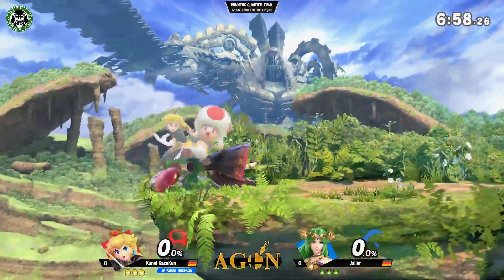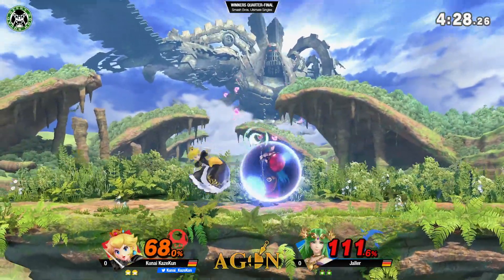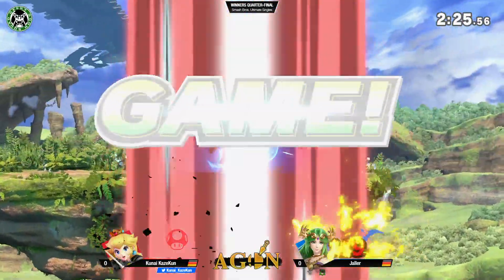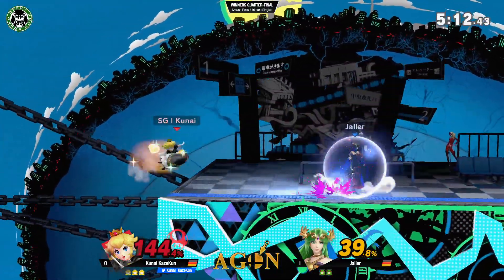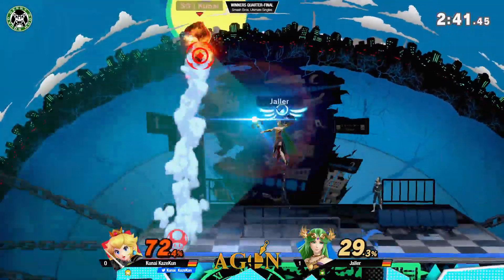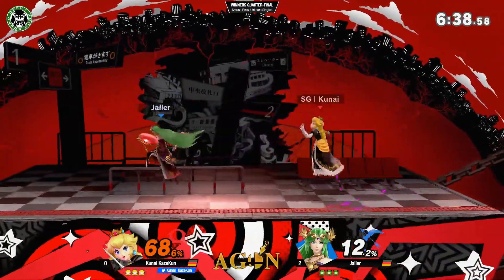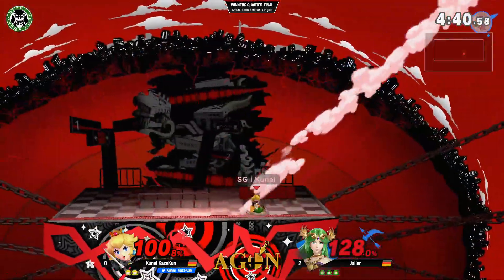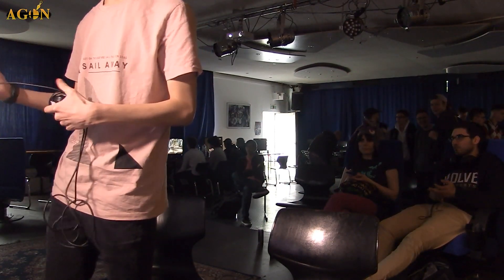AGON: SmH - Kunai KazeKun (Peach) Vs. Jaller (Palutena) - Winners Quarter-Final - Ultimate Singles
Agon - Steal my Heart
Neuss, Germany
10th - 12th May 2019

If you want to use any content of GeekyGoonSquad, please get in contact using our contact form.